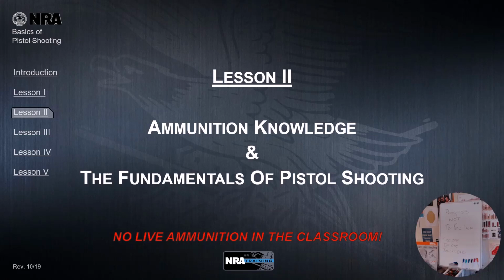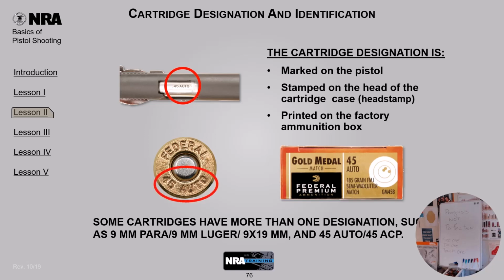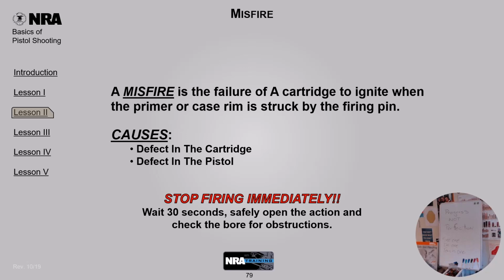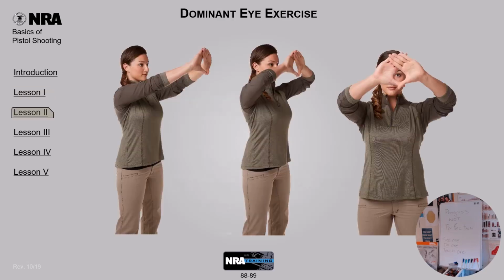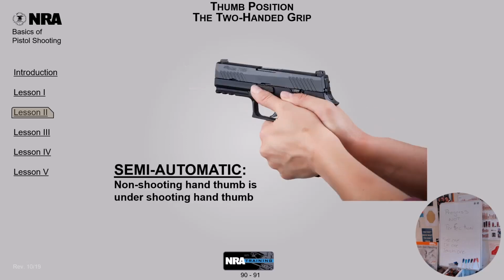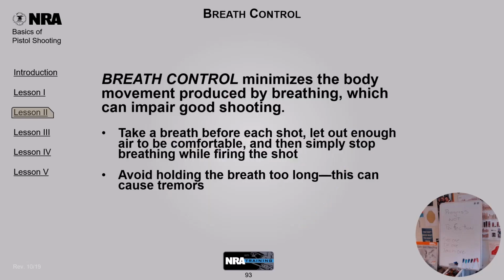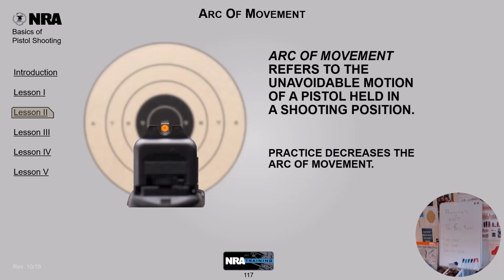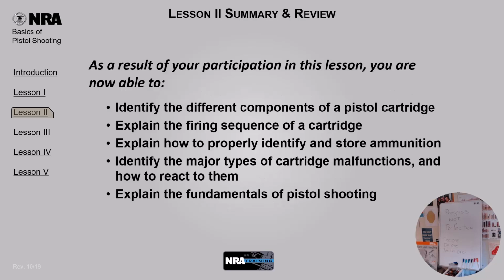NRA Basic Pistol Lesson 2